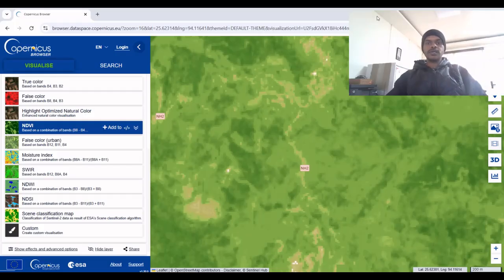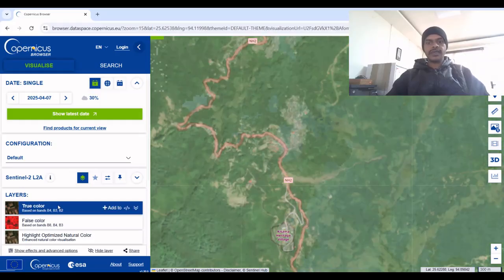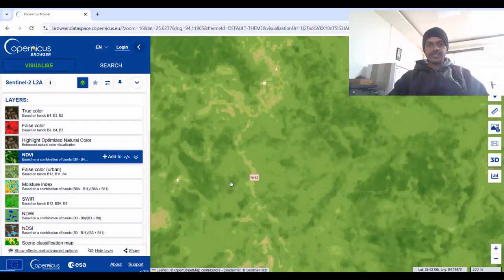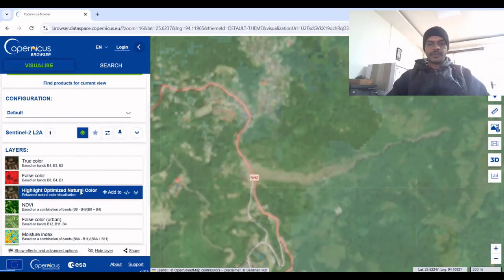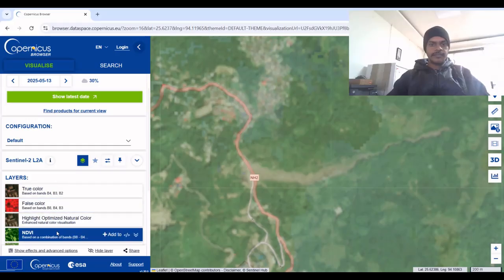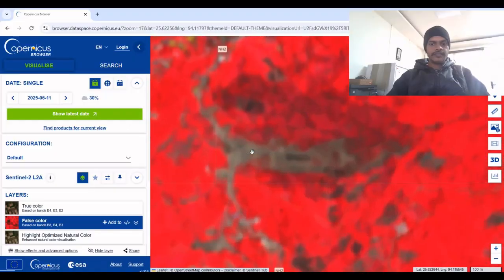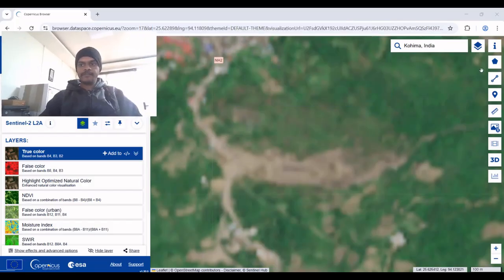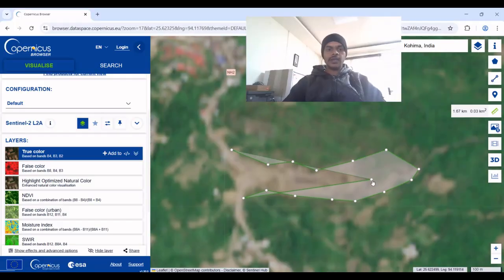Landslide Visualization with Sentinel 2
In this video i will explain how to visualize a landslide area using sentinel 2 for free
landslidedetection
sentinel 1 sar imagery
sentinel 2 sar imagery
landslide detection using sentinel 1 sar in earth engine
detecting landslide zone with sar image in google earth engine
sar imagery in landslide study
google earth engne tutorial
landslide mapping
mapping landslide using google earth engine
sar detection of landslides
disaster management
geospatial data
remote sensing
geophysics explained,
geophysics engineering,
geophysics electrical resistivity method,
geophysical exploration,
geophysical equipment,
exploration geophysics,
engineering geophysics,
geophysics gravity,
geophysics gravity drift correction,
geophysics geology,
geophysics gate lectures,
geophysics gate,
gate geophysics 2024,
global geophysics,
gpr geophysics,
gravimetry geophysics,
gate geophysics,
geophysical hazards,
geophysical investigation,
geophysics interview questions,
geophysical inversion,
geophysical instruments,

geophysical insights,
geophysical interpretation,
geophysical logging,
geophysical logging and resistivity logging,
leapfrog geophysics,
geophysical methods,
marine geophysics,
masw geophysics,
geophysics nptel,
nptel geophysics,
geophysics oasis,
geophysical offshore,
geophysics phd,
geophysics projects,
geophysics python,
geophysics pyq cuet,
petroleum geophysics,
planetary geophysics,
phd in geophysics,
petrel geophysics,
phoenix geophysics,
self potential method geophysics,
geophysics questions,
cuet pg geophysics questions,
qazaq geophysics,
cuet pg geophysics previous year question paper,
quantitative geology,
reservoir geophysics,
resistivity geophysics,
geophysics starfield,
geophysical survey,
geophysics seismic,
geophysics software,
geophysical survey for groundwater exploration,
geophysics students,
sander geophysics,
seismic geophysics,

geophysical techniques,
tem geophysics,
geophysical technology,
geophysical test,
tdem geophysics,
geophysics upsc,
geophysics unearthed,
uf geomatics,
ves geophysics,
vlf geophysics,
wits geoscience,
seg geophysics,
11th geology,
water detector
undergroundwater detector
pqwt